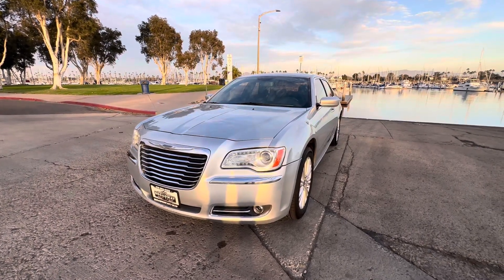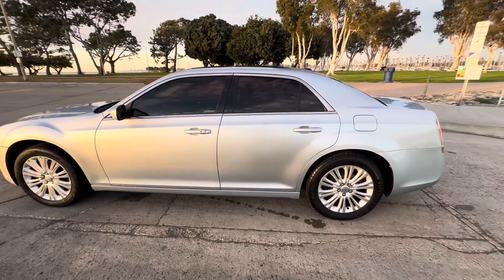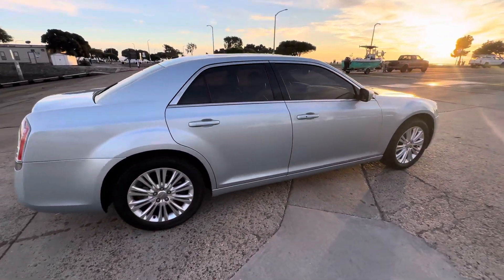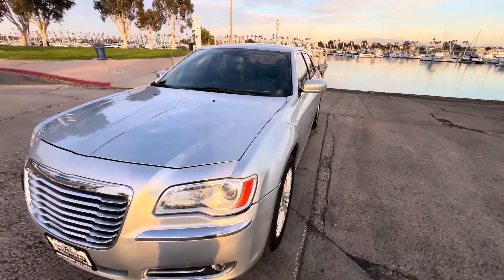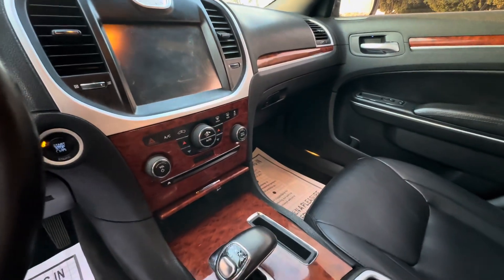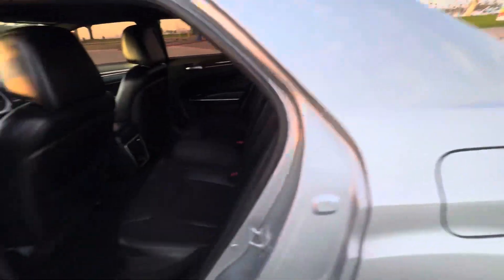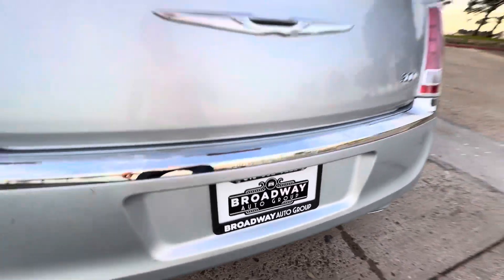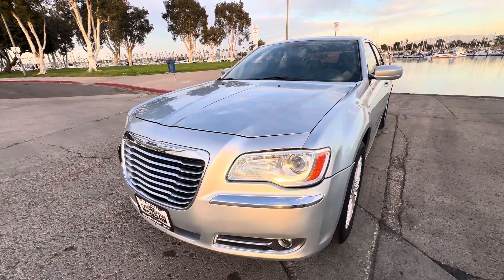2013 Chrysler 300 “Navigation” “Backup camera” “Sunroof” “All Whell Drive” - $6,999 (Chula Vista)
- 2013 Chrysler 300 4-door sedan
- vin# 2C3CCARG4DH669257
- clean title, 3 Owners 0 accidents “CARFAX Available”
- 8 Speed “All Wheel Drive” automatic transmission
- rear wheel drive, RWD
- 3.6L V6 cylinder engine
- 152k miles, runs great
- Factory premium Alloy wheels, good traded tires
- LED Headlights 4 wheel abs braking system
- keyless entry, 1 keys/fob included Remote start Ignition
- interior Leather and wood trim package all through out
- Heated and power seat adjustments
- Sunroof, power windows, door locks and mirrors
- cruise control located on steering wheel
- Leather steering wheel, power steering
- Factory in dash Navigation, Touch Screen, CD player, Bluetooth,AUX, am/fm stereo, premium sound
- 12v power outlet, cup holders
- sirius satellite radio, Uconnect
- Keyless Push Start ignition
- Duel Zone ice cold air-conditioning, heater/defrost
- dual front airbags, 3 point seat belts
- adjustable headrests front and rear
- big trunk, rear folding seats, prior rental
- spare tire, jack and tools included
- newly detailed inside and out
- ready to drive

Fully stocked used car dealership ready to make some deals. Stop by and check us out!!

898 Broadway, Chula Vista, 91911
(behind the SD gas station, on the corner of Broadway & L st.)

Facebook: @Broadway auto group Chula Vista

honda accord civic toyota camry corolla nissan sentra altima maxima ford focus fiesta 500 chevrolet cruze impala chrylser 300 kia forte soul lexis is300 optima gas saver sedan audi a4 a3 infiniti g35 i30 hyundai sonata elantra infiniti g35 bmw 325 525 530 a6